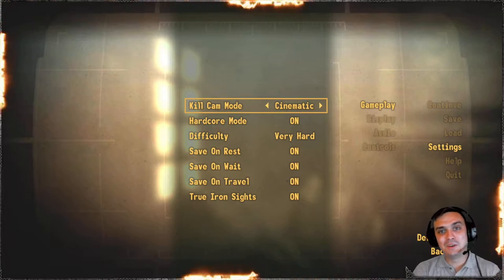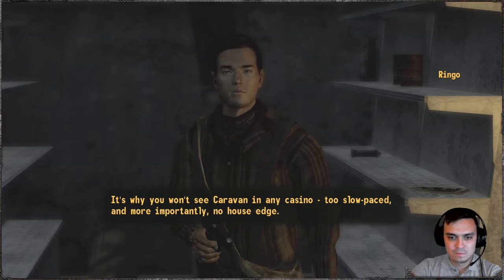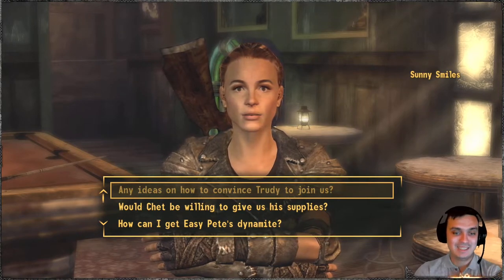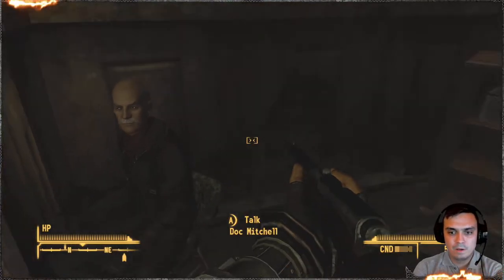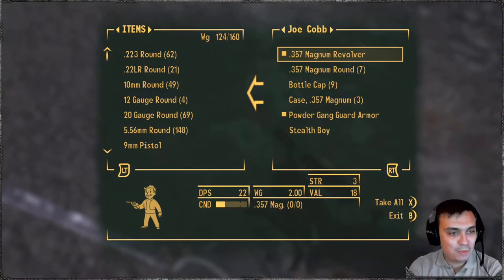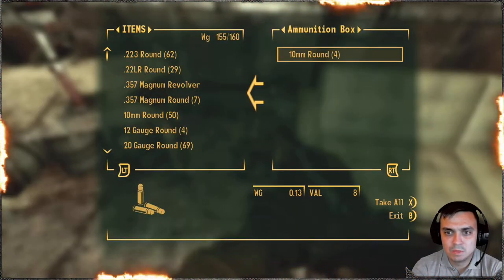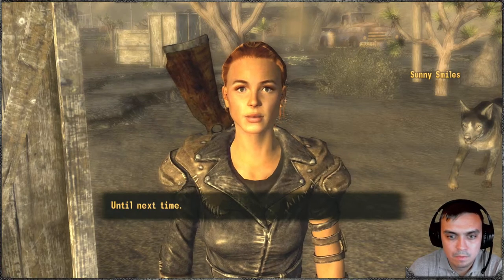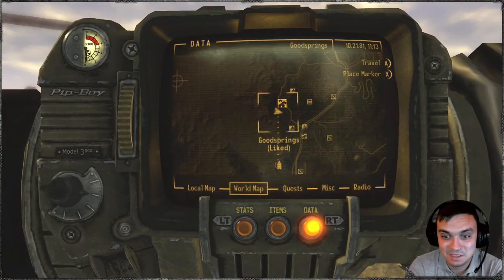Fallout New Vegas on Hardcore #03 | Ghost Town Gunfight! - Let's Go!